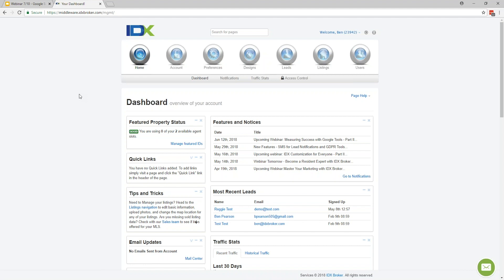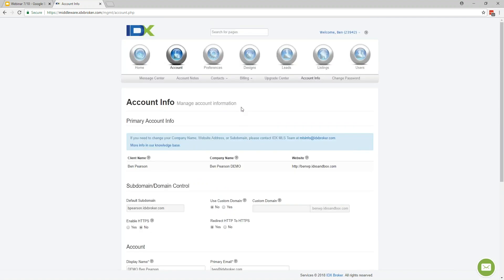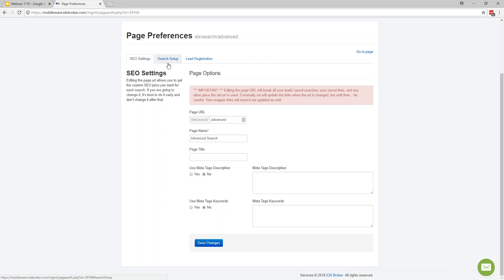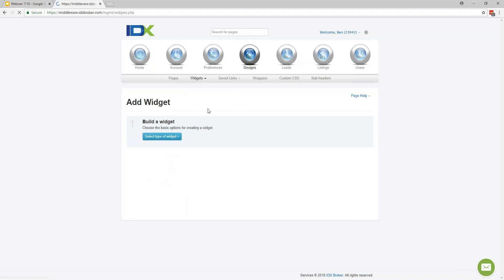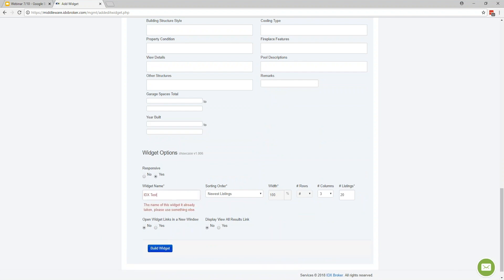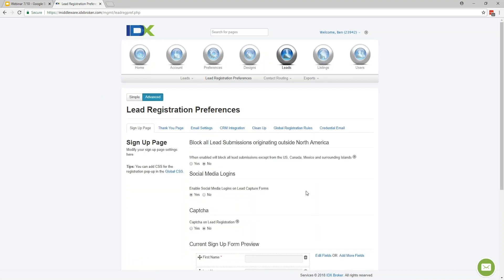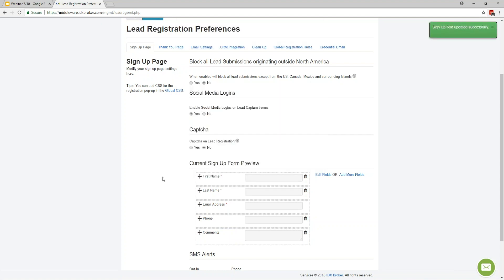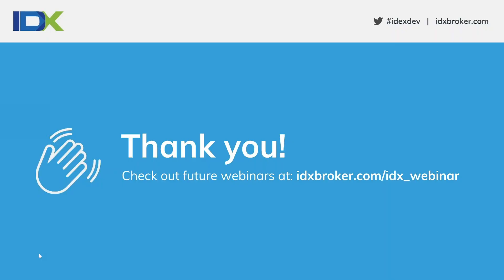IDX for Beginners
New to IDX Broker? Let us show you what our product can do! We'll cover the most important features and how to utilize them. Join our support team member Ben as he showcases our product and answers all of your important questions. This webinar will simplify IDX Broker to help get you started quickly.